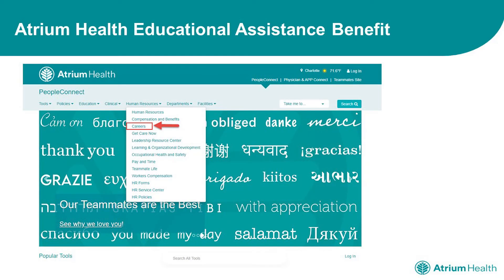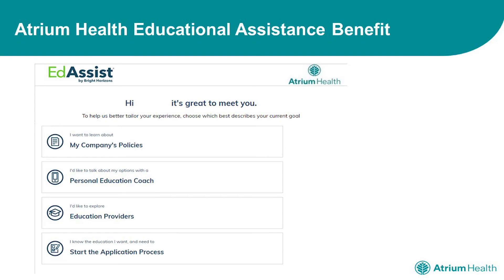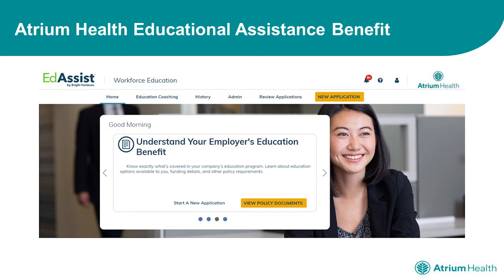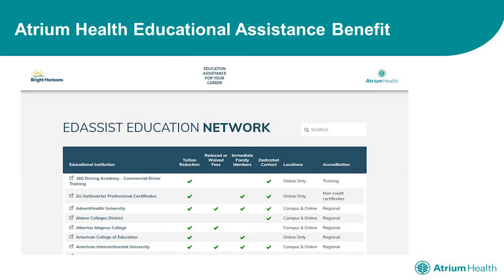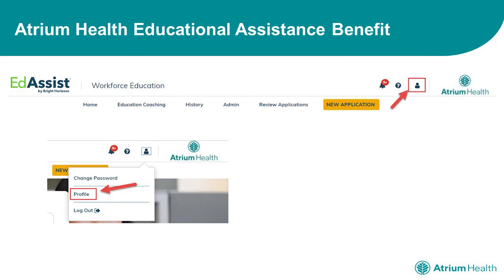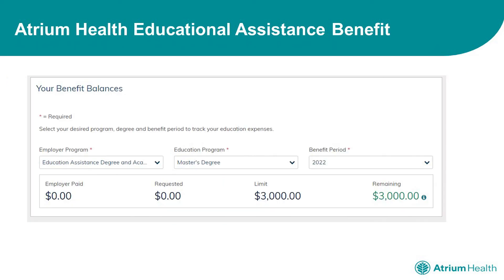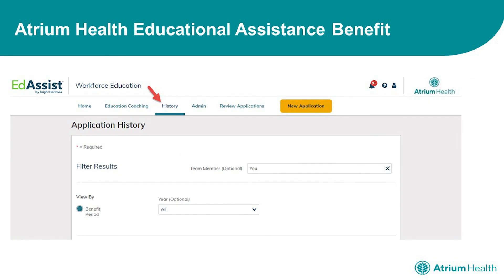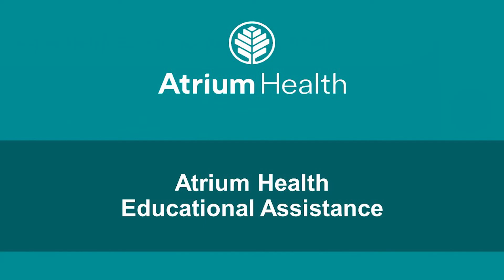Navigating the EdAssist Portal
Are you currently enrolled in school or thinking about going back to school? In this video, the Career Development team walks Atrium Health Greater Charlotte and Navicent teammates through how to navigate the EdAssist portal and where to learn more about your Educational Assistance benefit.